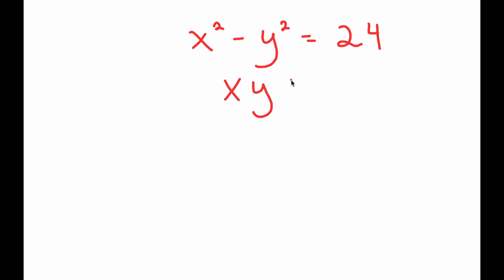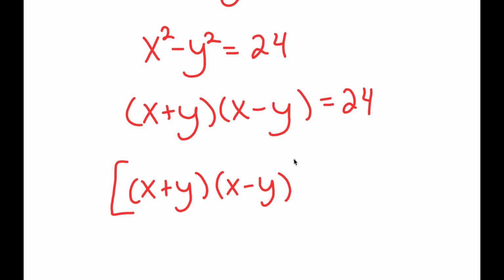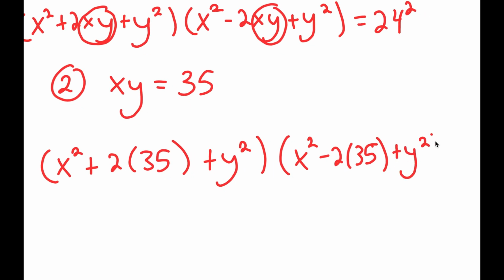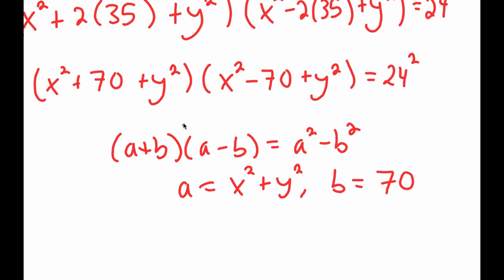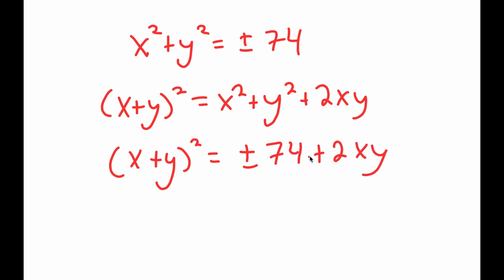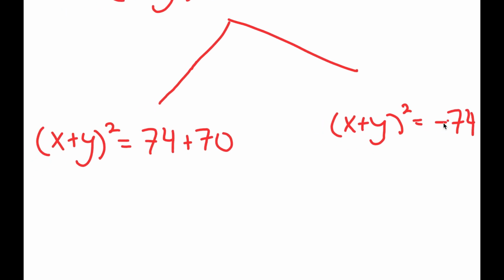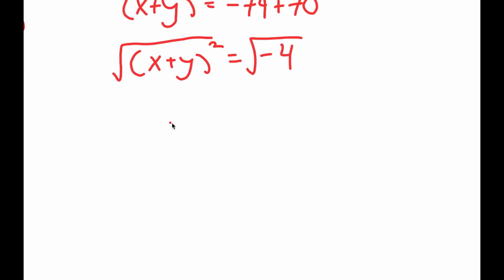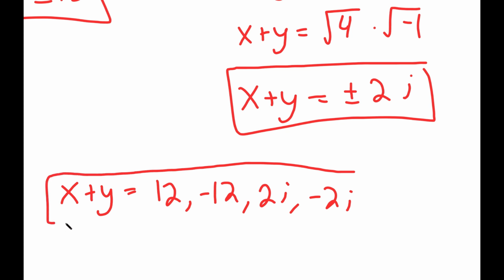A Nice Algebra Problem | Math Olympiad | How to solve for "x+y" in this problem ?